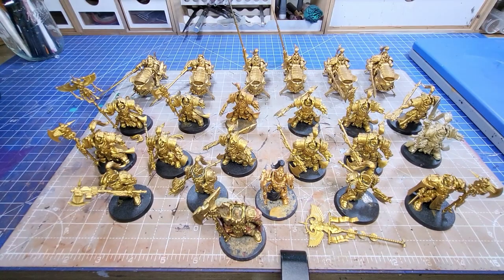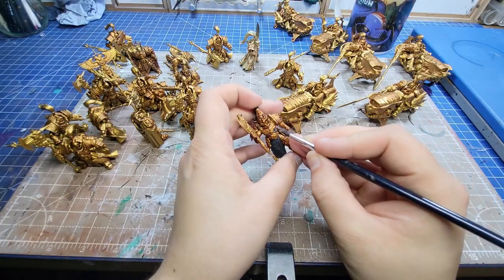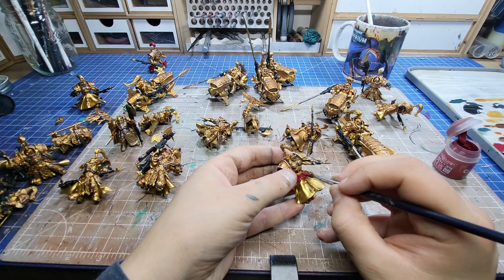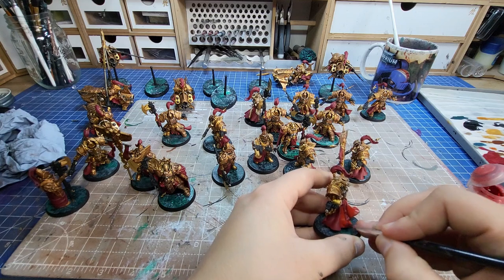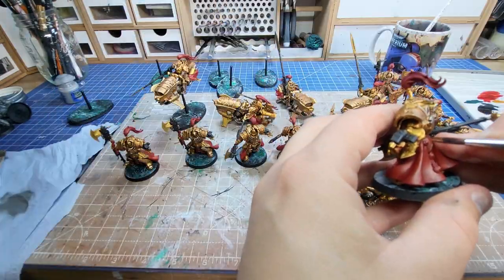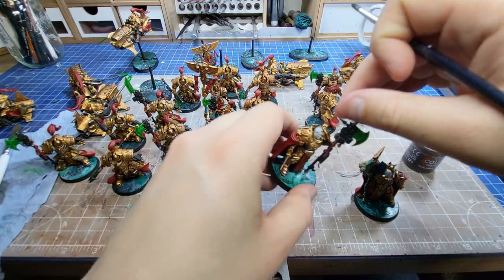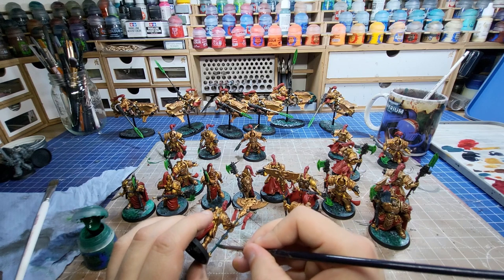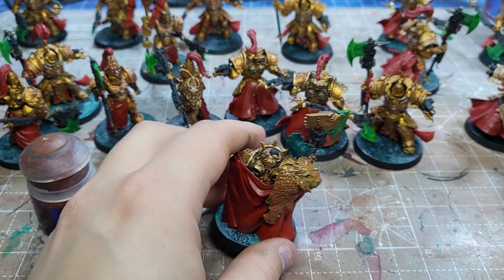Painting an Entire Army in less than a day!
This week I paint a Custodes job-lot from eBay in just a few hours!